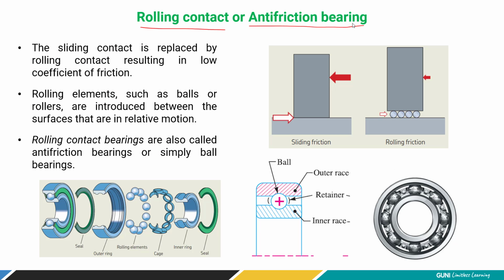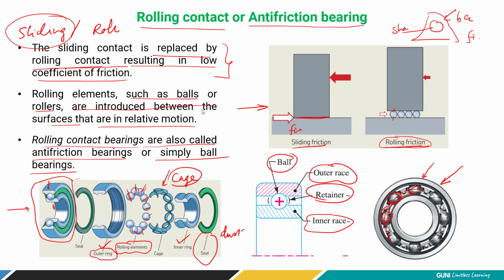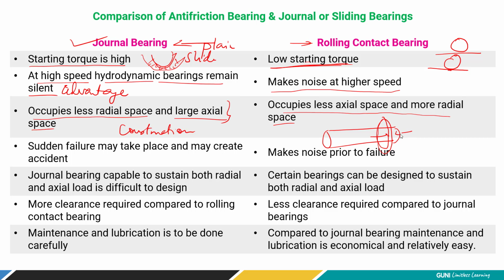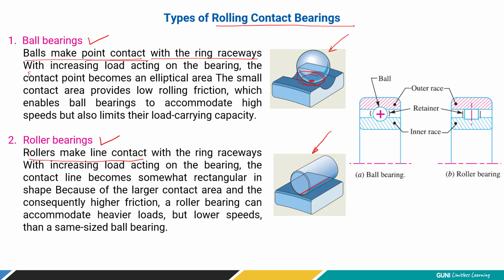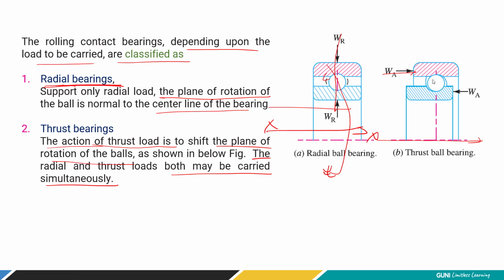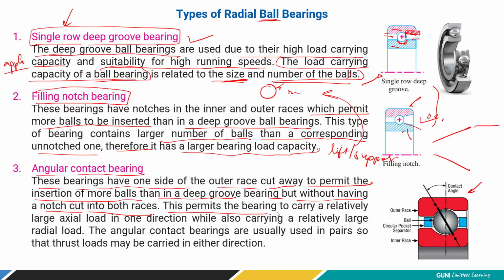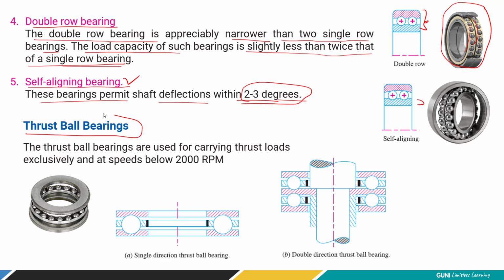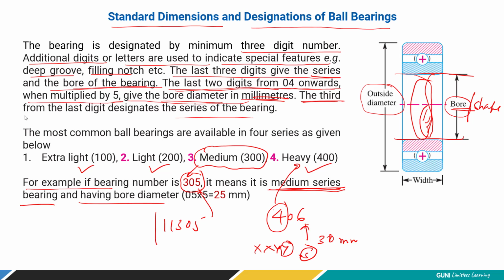L35 | Rolling contact bearings and its types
in this video you will learn about antifriction bearing (rolling contact bearing), its various types and applications